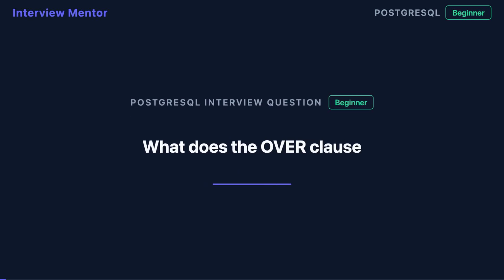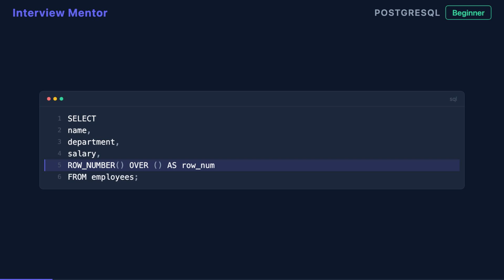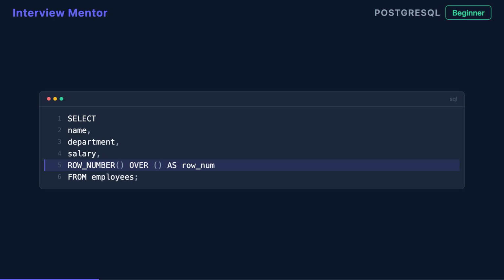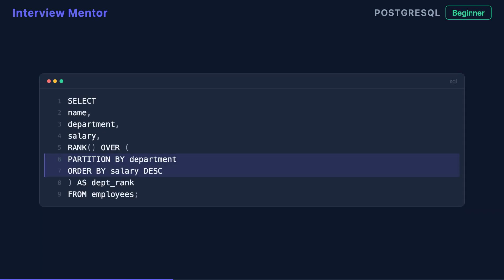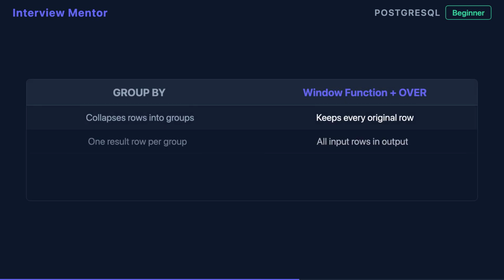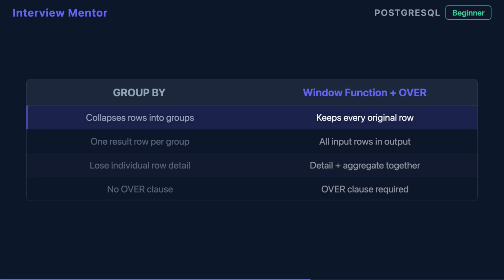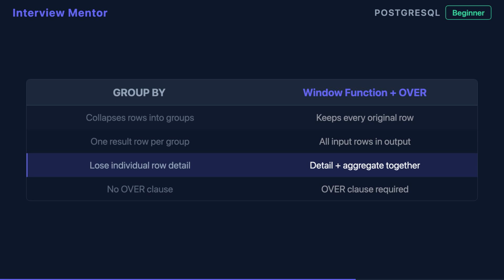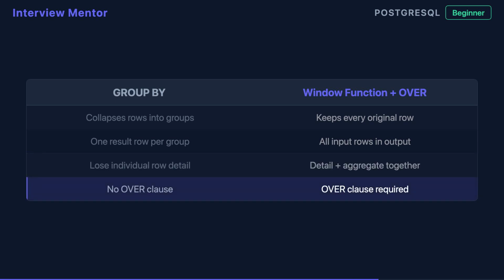What Does the OVER Clause Do? SQL Window Functions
Learn what the OVER clause does in a SQL window function. This video explains how OVER defines a window of rows, how PARTITION BY and ORDER BY work inside it, and how window functions differ from GROUP BY — keeping every row in your output. Essential PostgreSQL knowledge for any SQL interview.